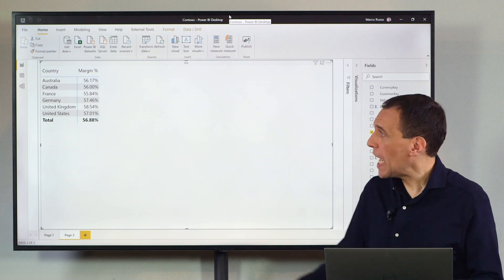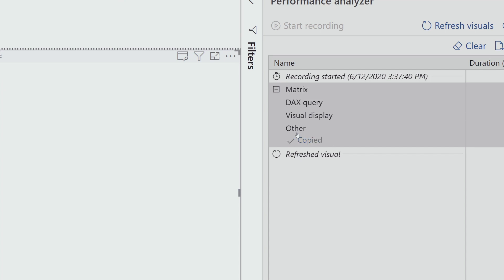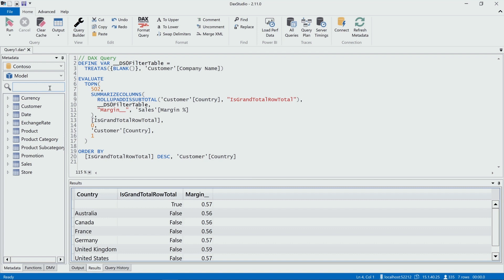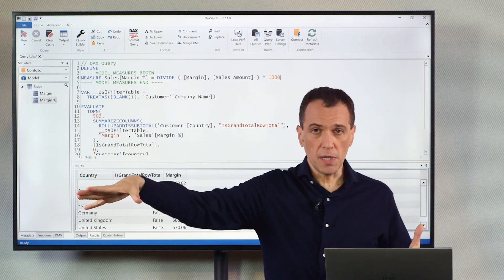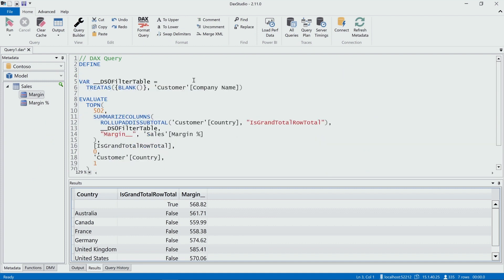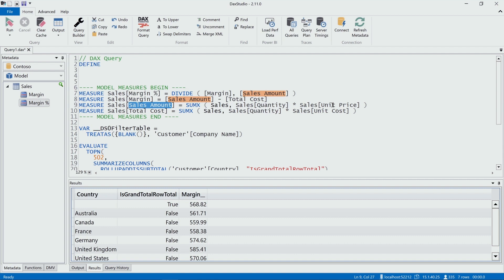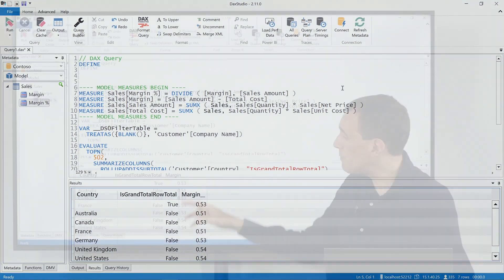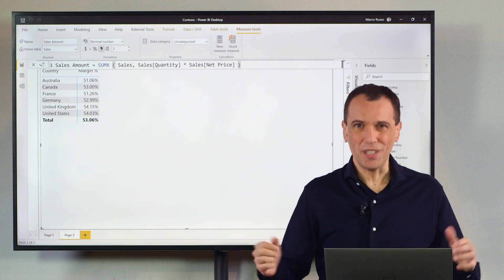How to debug a DAX measure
Use DAX Studio to run and debug a DAX measure: fix a calculation issue in a more productive environment and then copy the right formula back in Power BI.